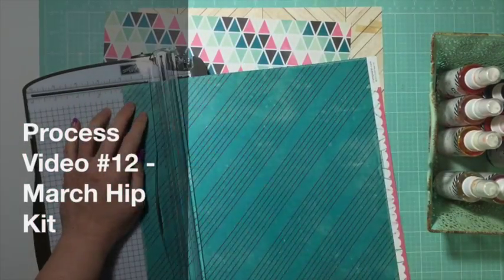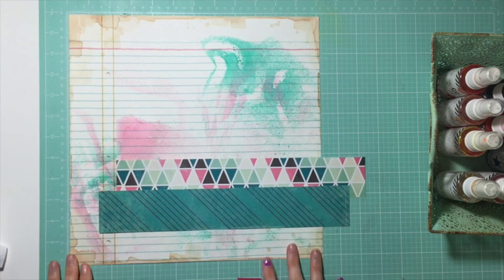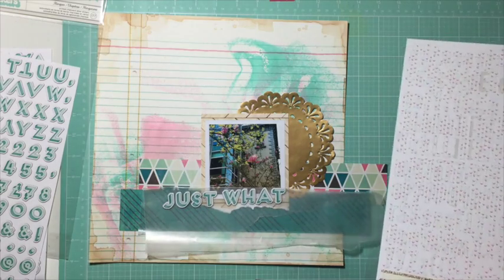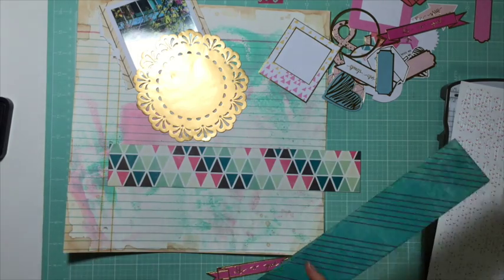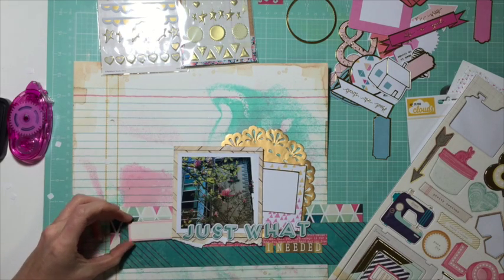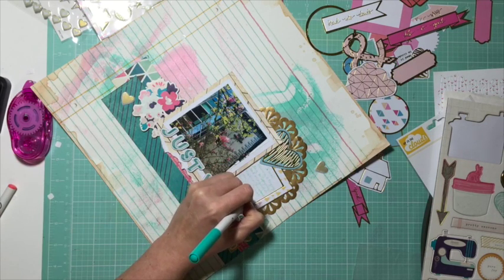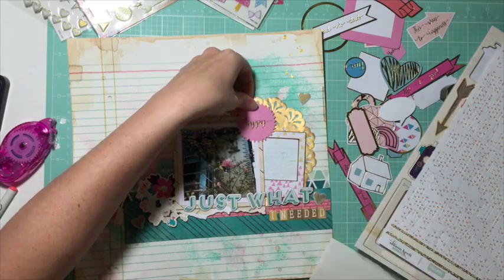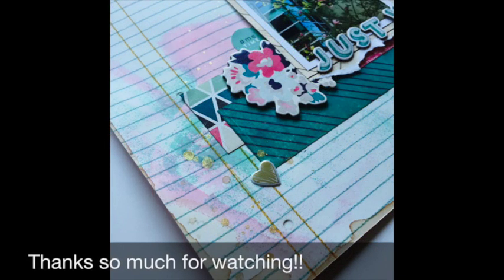Process Video #12 - March Hip Kit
Sorry, a bit of a rambling video :) Here is the blog post associated with this layout